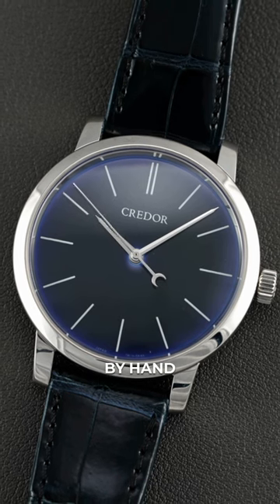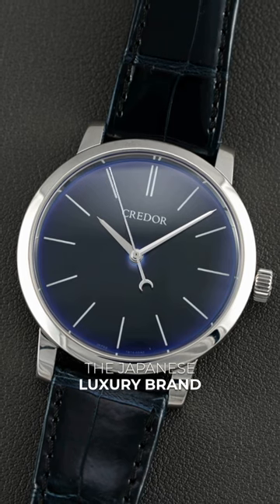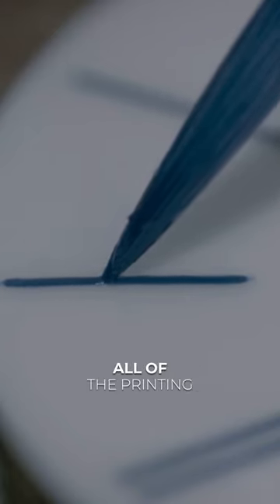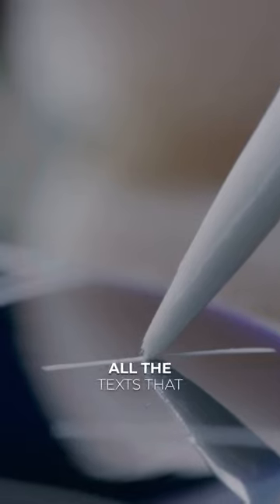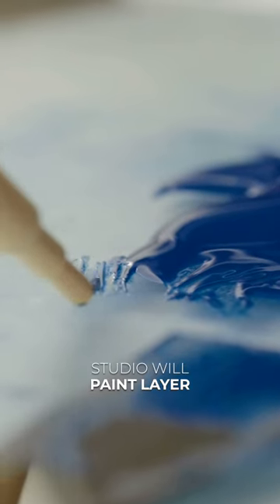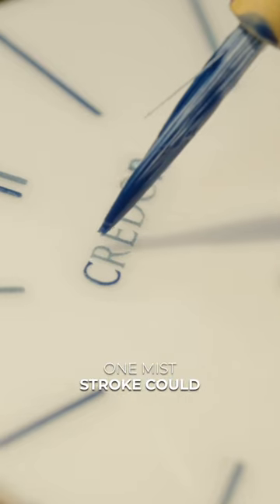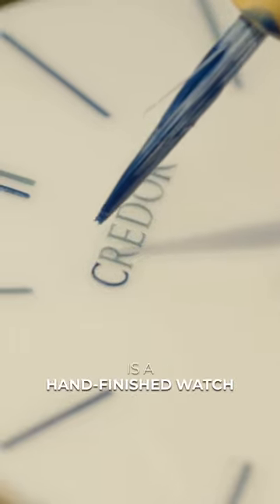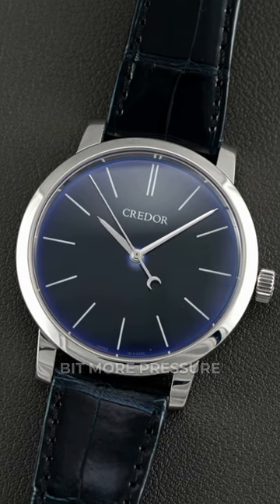This luxury watch dial is painted completely by hand!